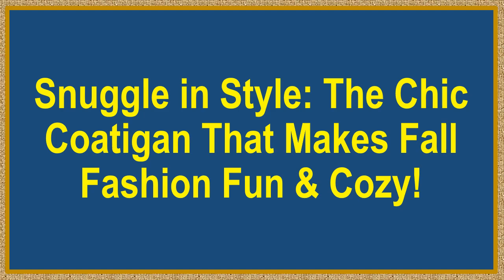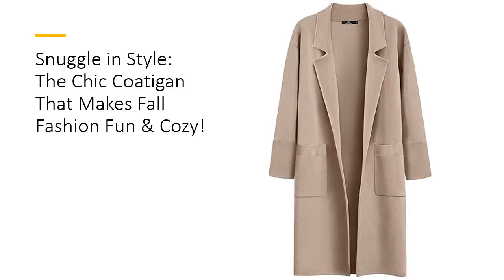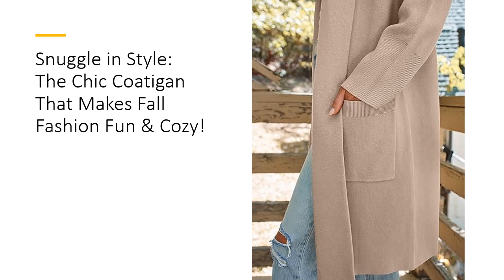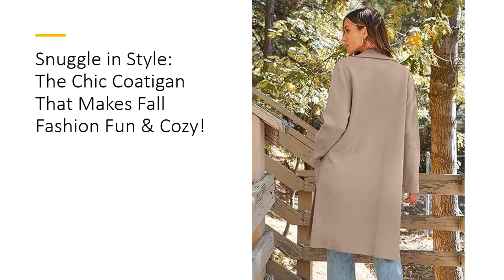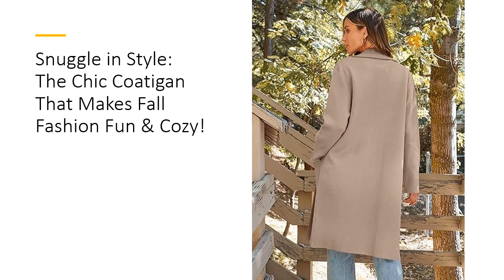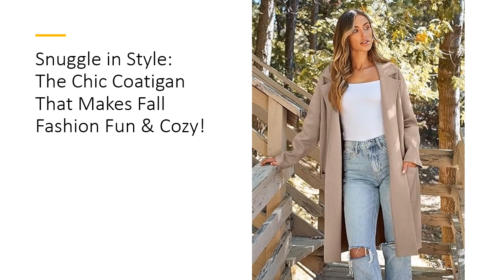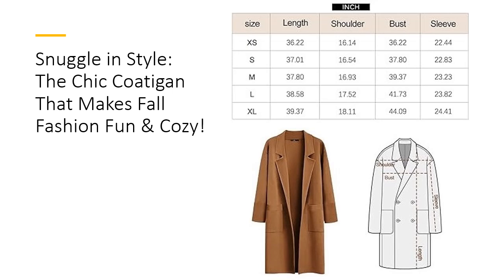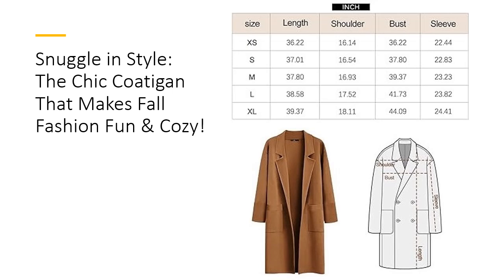Snuggle in Style: The Chic Coatigan That Makes Fall Fashion Fun & Cozy!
Step up your fall fashion game with the LILLUSORY Women's Long Dressy Cardigan Sweater – a stylish blend of cardigan comfort and jacket chicness. Made with a high-quality knit blend (50% viscose, 30% polyamide, 20% polyester), this coatigan brings effortless elegance to your wardrobe. The shawl collar, long sleeves, and above-knee length make it perfect for layering over your favorite outfits, from jeans to dresses, adding warmth without the bulk.

This cozy knit coatigan offers more than just style; it's built for comfort. The premium fabric feels soft against your skin, keeping you snug on crisp autumn mornings and chilly winter evenings. Unlike ordinary cardigans, it boasts a heavier knit that offers a sense of weight and warmth, ideal for those transitional weather days. The fine workmanship ensures that this piece retains its shape, even after multiple wears and washes.

Designed for versatility, the LILLUSORY coatigan is a wardrobe staple that can be dressed up or down. Pair it with jeans and boots for a casual day out, or layer it over a sweater dress for a more polished, office-ready look. It’s easy to match with almost anything, making it your go-to outerwear for date nights, vacations, business meetings, or just cozying up at home. This stylish jacket does it all, effortlessly.

The beauty of this cardigan lies in its superior design. Unlike flimsy, thin knits that lose their charm after a few wears, this one stands out for its thickness, warmth, and durability. It holds up against everyday wear, maintaining its rich texture and fit. Customers love how roomy it is, allowing for layers underneath without feeling restricted, and the shawl collar adds a touch of sophistication to every outfit.

With easy care instructions – machine washable and no tumble dry – this cardigan saves you time and effort, making it a practical yet fashionable addition to your wardrobe. The high-quality material ensures it’s worth every penny, providing excellent value. Customers rave about its quality, weight, and the way it completes their outfits. Ready to take on cooler days with style? Grab your LILLUSORY coatigan today and stay chic all season!